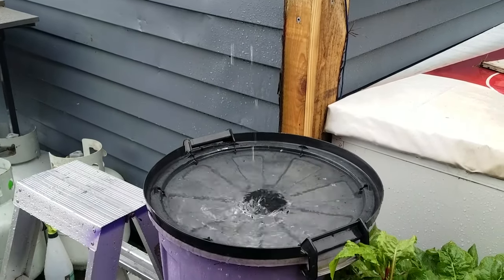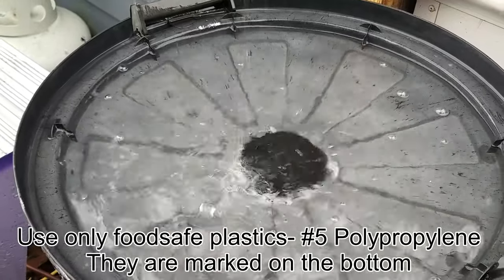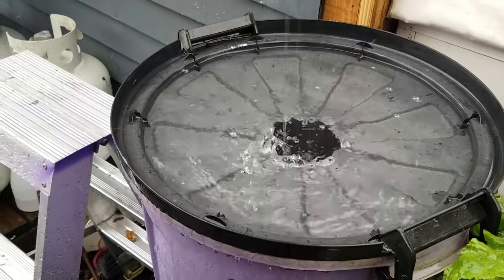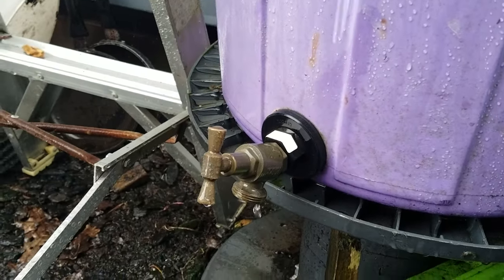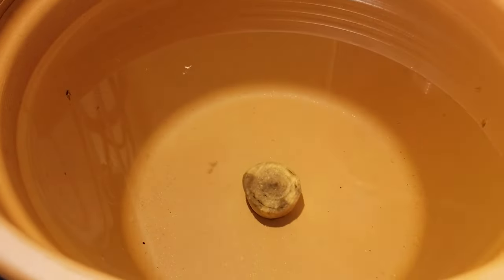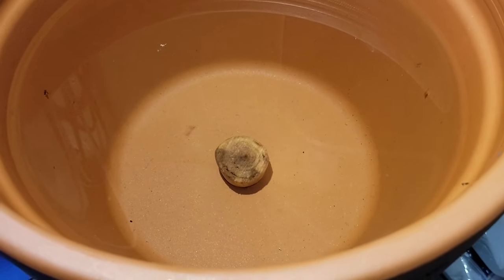Rain Water Harvesting - No Roof or Guttering! 2.5 mins, New Release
You will need this soon- You should make it now and avoid Fluoride in your drinking water.
Stop being a Lab Rat.
Rain Barrel- 72 litre or 90 litre rubbish bin- foodsafe plastic. Polypropylene.
                      Watering Rose from a watering can
                      Tank Fitting and tap.
Ceramic Water Filter. O.5 micron rating
                         25cm terracotta unglazed plant pot
                         20cm terracotta unglazed  plant pot
                         28cm terracotta plant saucer
                         Drum tap faucet  wooden bung cork or rubber stopper
                         Desk Tidy type swing top rubbish bin to fit large flower pot (must be polypropylene)